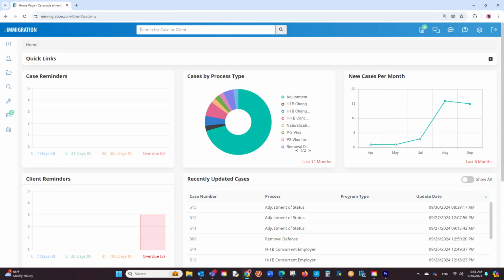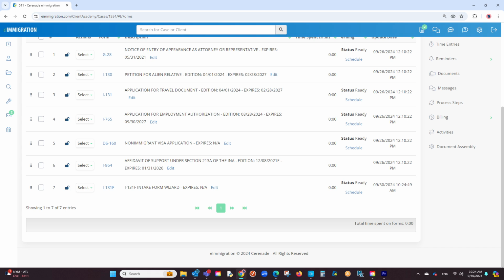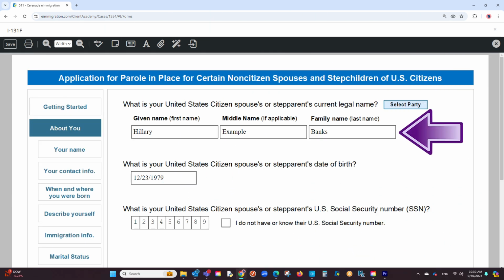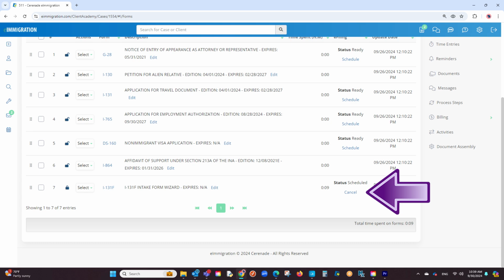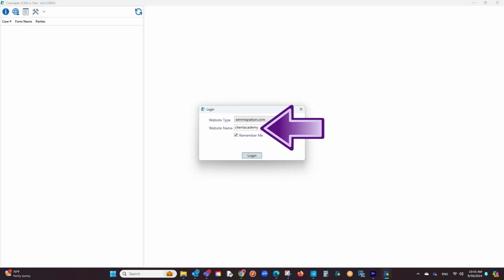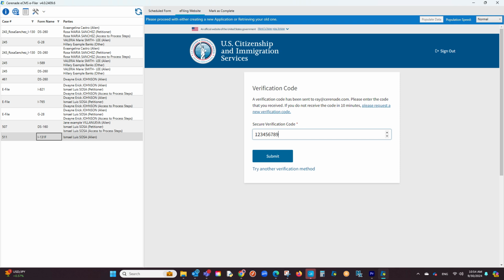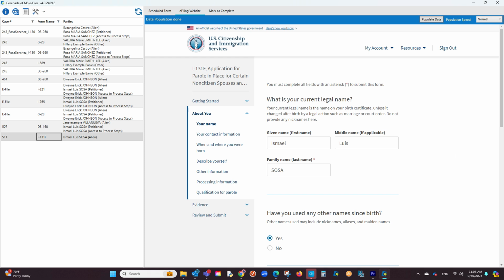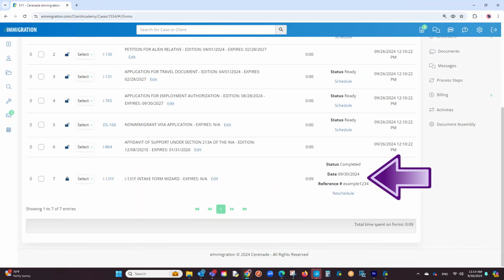e-Filing the I-131F